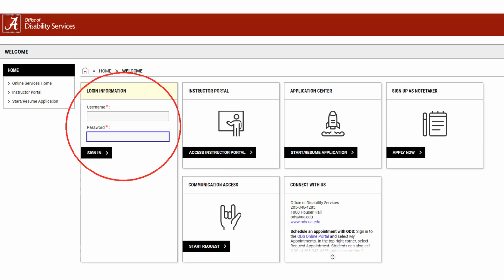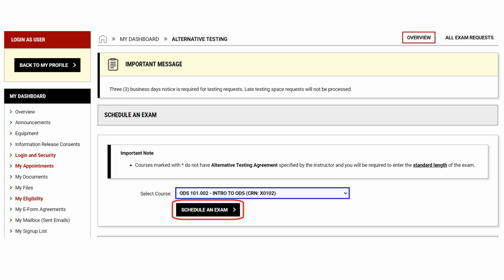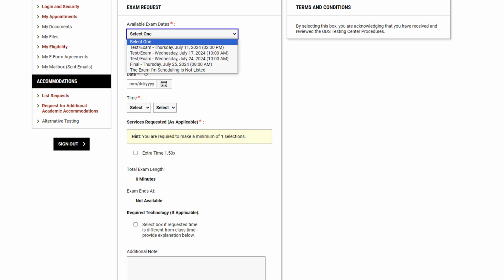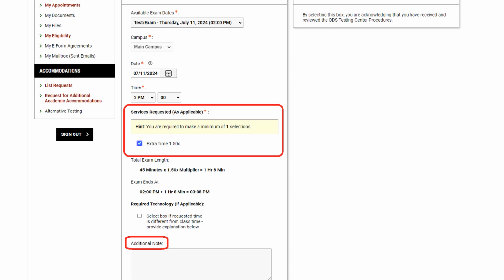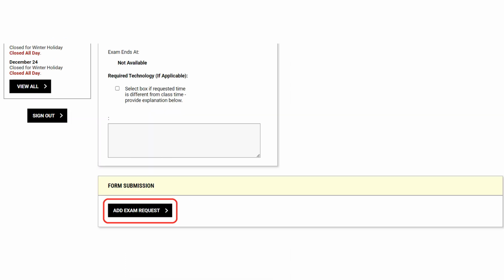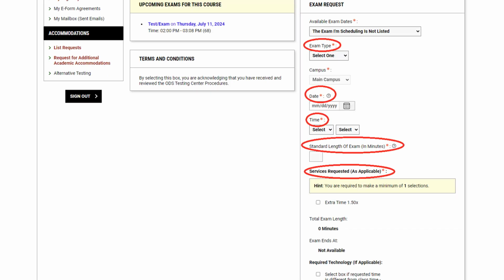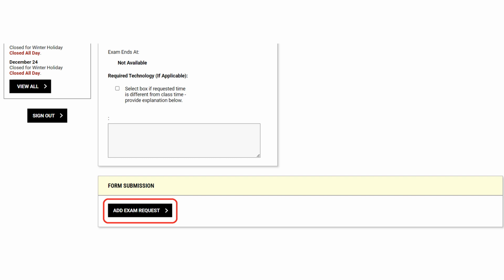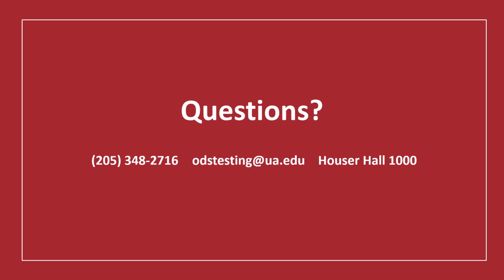How to request testing space at ODS 2024